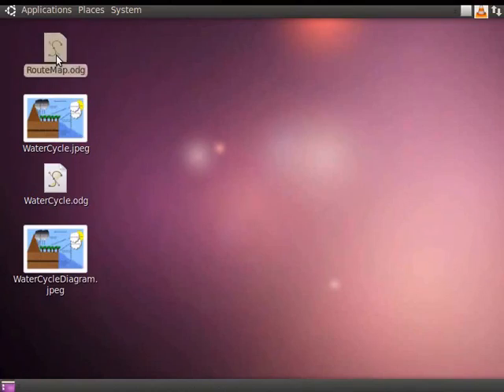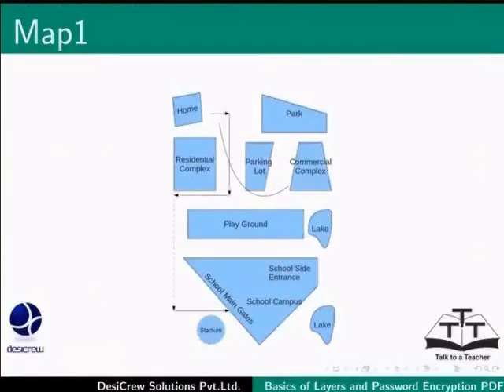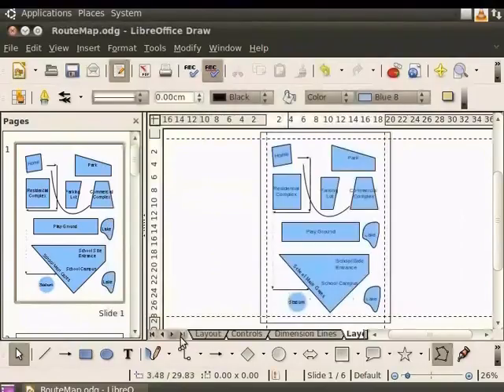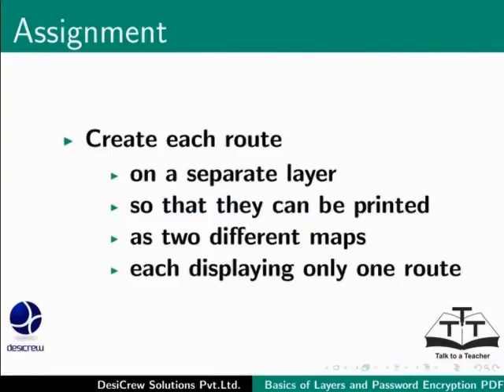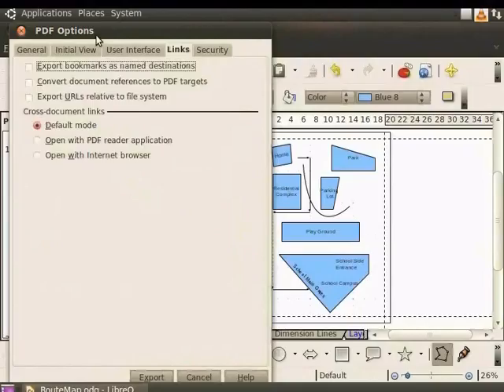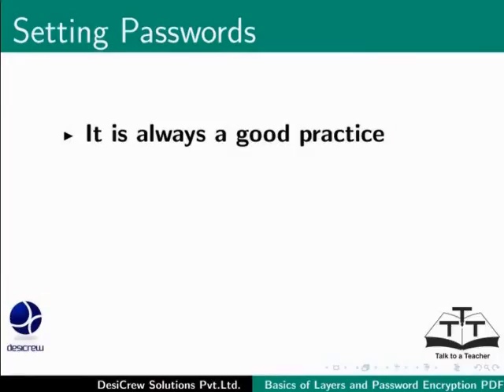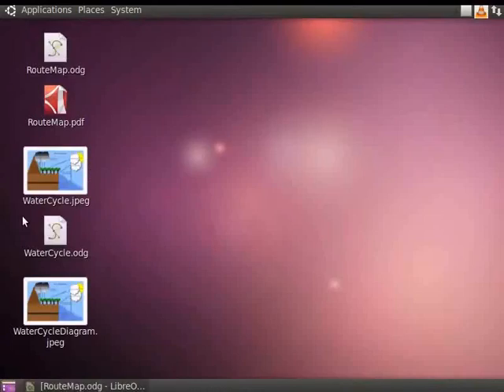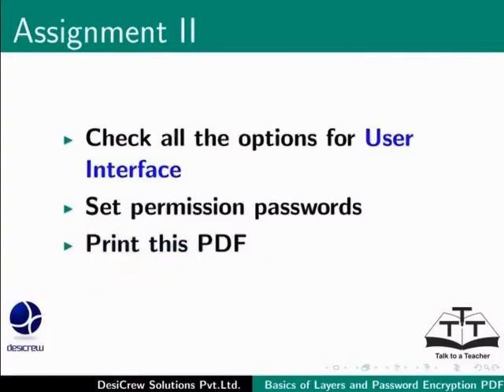Basics of Layers Password Encryption PDF - English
Basics-of-Layers-Password-Encryption-PDF

    How to protect a Draw file
    Using password encryption
    Export it as PDF.